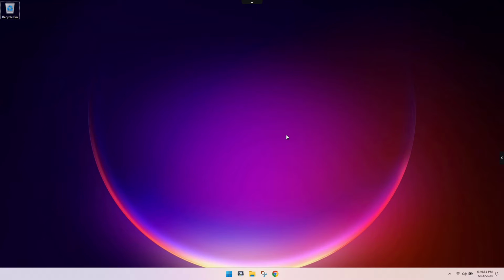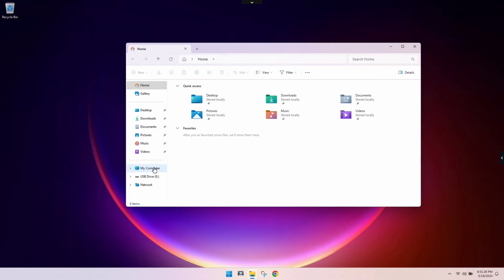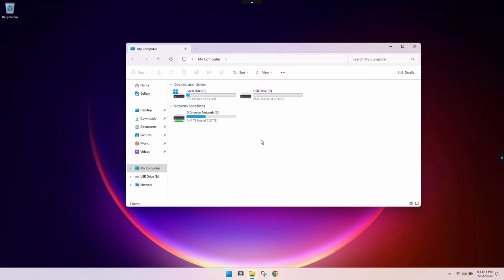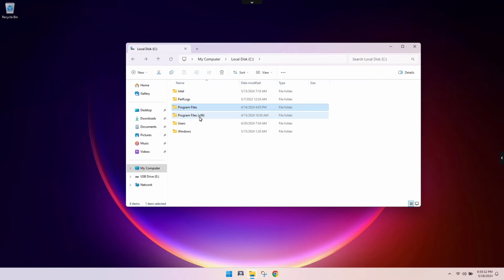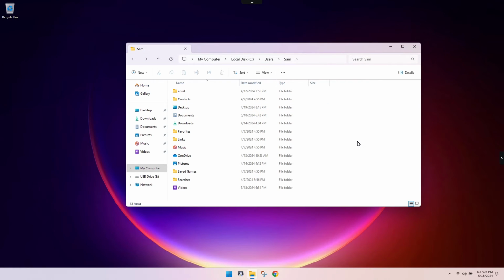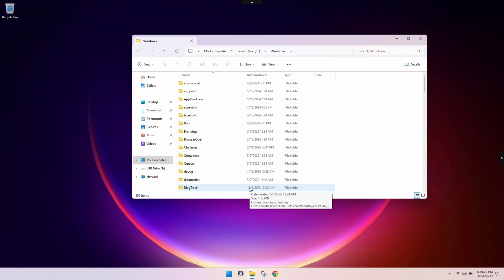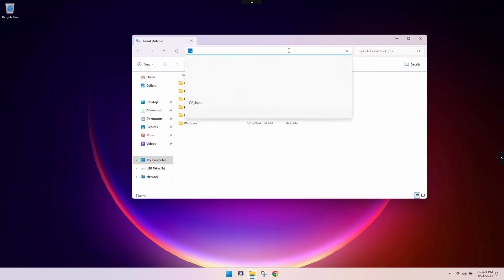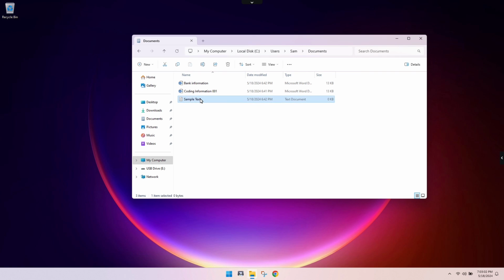Windows Basics Part 2 | File Structure & Organization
Description:

This is part 2 of my "Windows Basics" video series. In this video, we will cover File Structure & Organization

Links:
No links for this video

00:34 File Explorer
2:40 Drives
5:00 Folders / Directories
5:26 Program Files
7:08 Users Folder
10:05 Windows Folder
11:40 File Paths